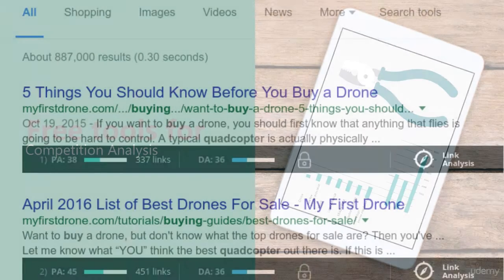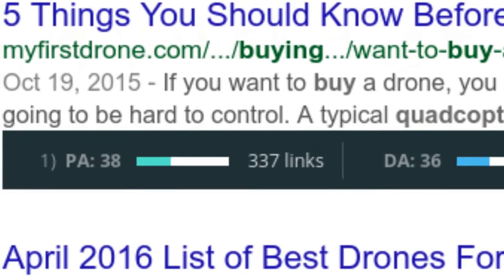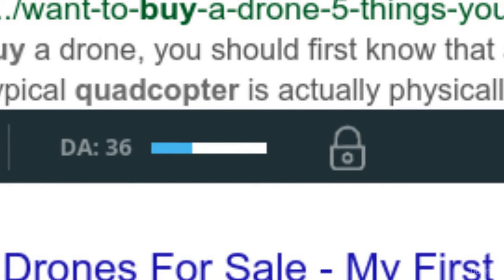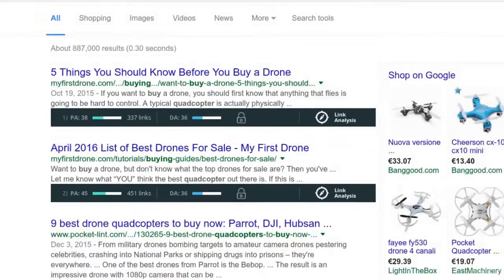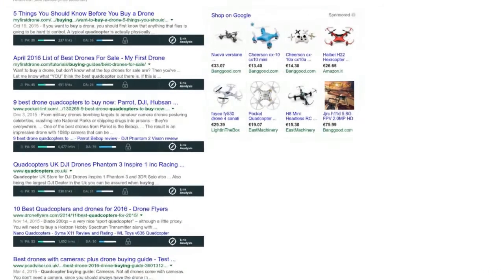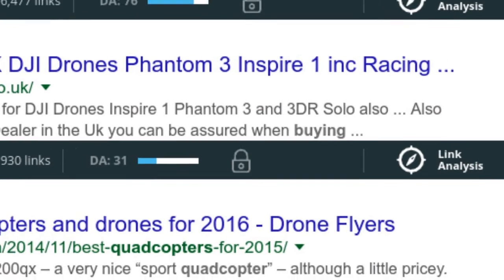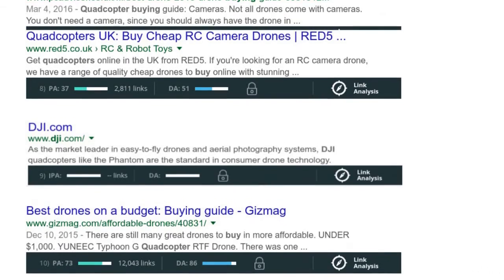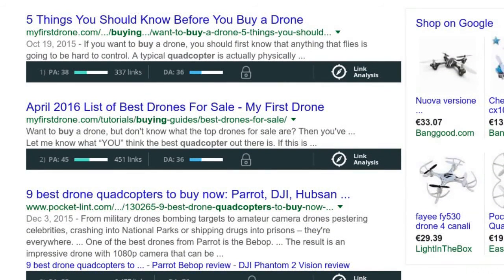Free SEO Tools For Competitive Analysis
[udemy] The Complete SEO Course 2016 Find Profitable Keywords
Section 1 How To Find A Viable Niche Market
Section 2 How To Find Keywords That Send High-Volume Traffic To Your Website
Section 3 How To Measure How Profitable Your Keywords Are
Section 4 How To Research Your Competition Like A Pro